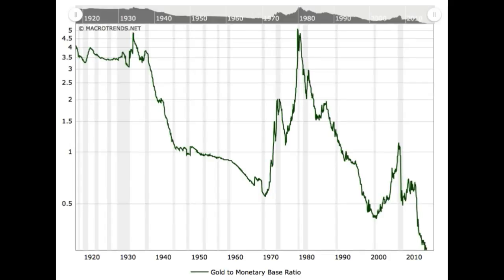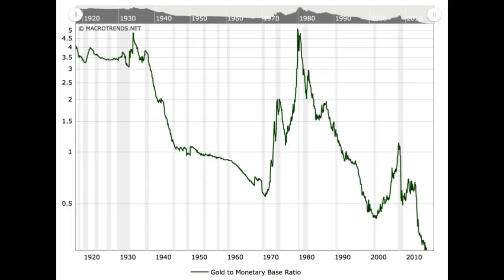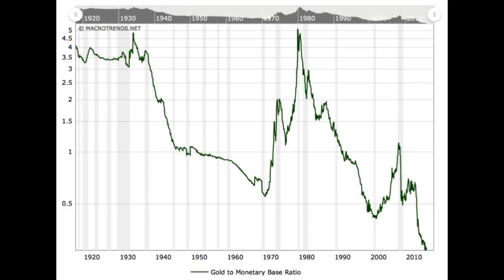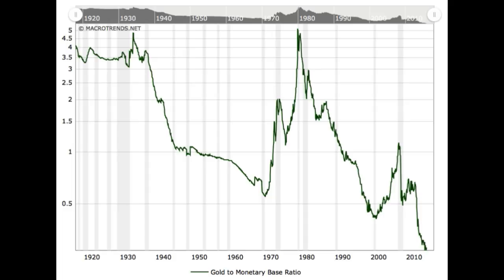$5,000, $10,000, $50,000 and $100,000 Gold - The Monetary Base Arguement is incorrect.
Gold in relation to the St Louis Federal Reserve Monetary Base dating back to 1918